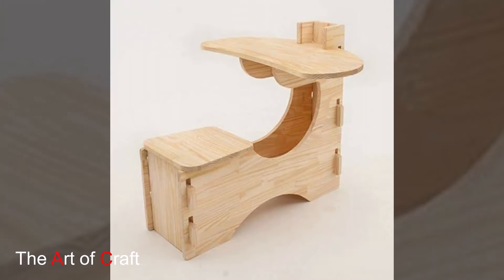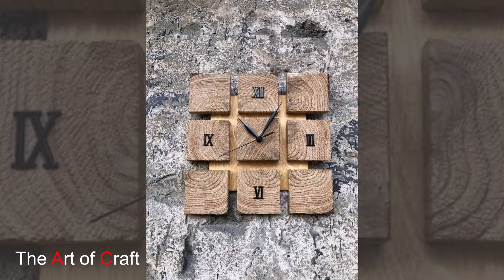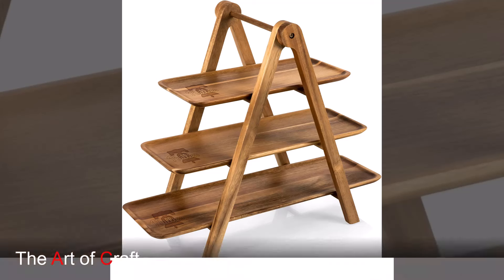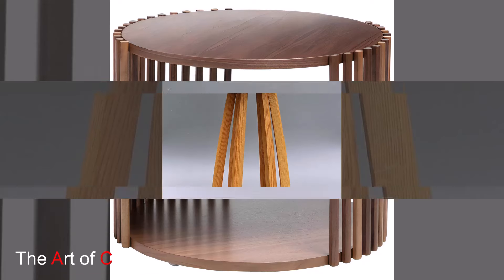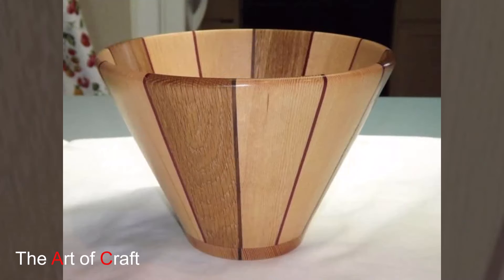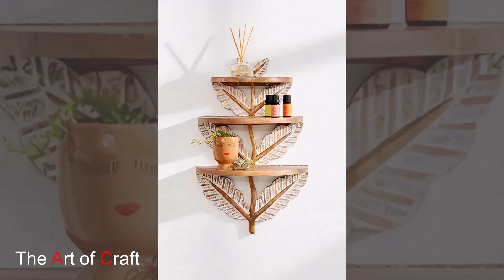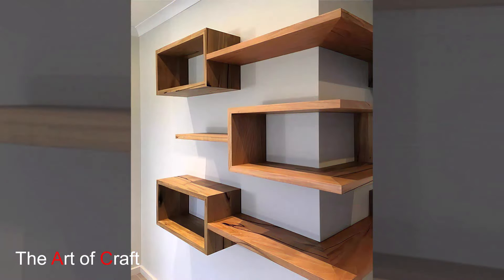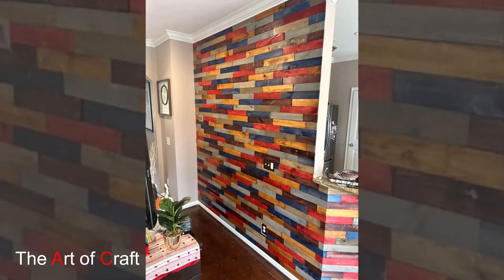Warmth and Whimsy: Wooden Furniture and Decoration Ideas for a Personalized Home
**Warmth and Whimsy: Wooden Furniture and Decoration Ideas for a Personalized Home** highlights how wooden furniture can create a cozy and unique atmosphere. Embrace the natural warmth of wood by incorporating handcrafted pieces like a custom dining table or a charming wooden bookshelf. Add a touch of whimsy with playful details such as hand-painted designs or quirky, sculptural elements. Mixing different wood finishes and styles can also enhance the personal character of your space. By blending functionality with imaginative decor, wooden elements help transform your home into a welcoming retreat that reflects your individuality and creativity.